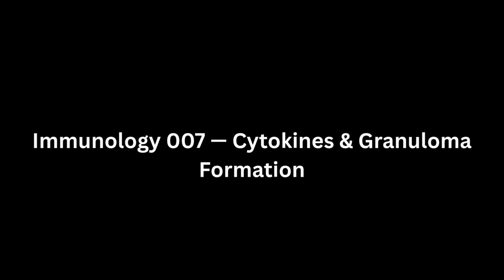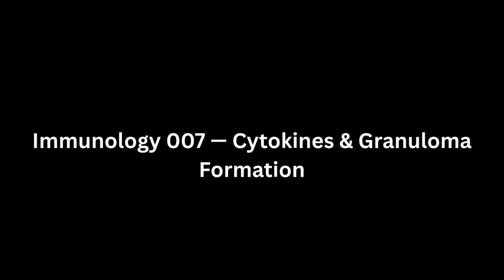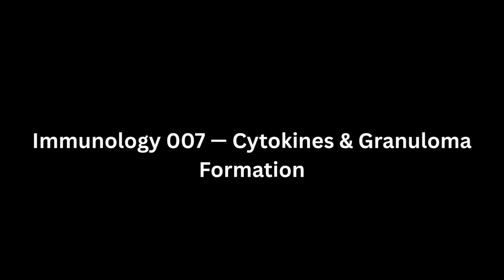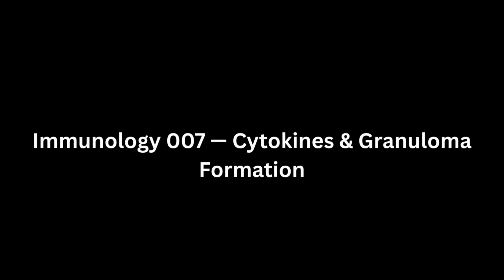Immunology 007 — Cytokines & Granuloma Formation